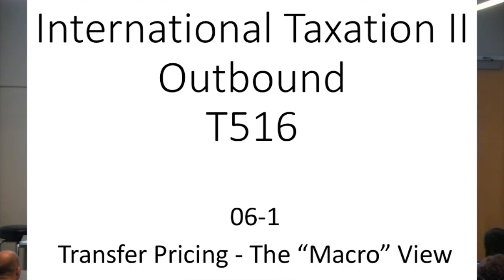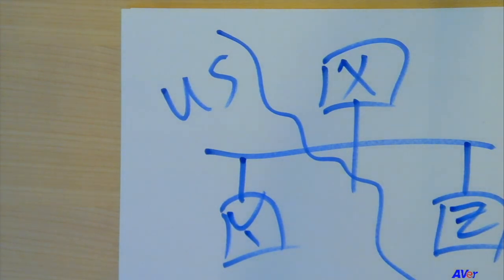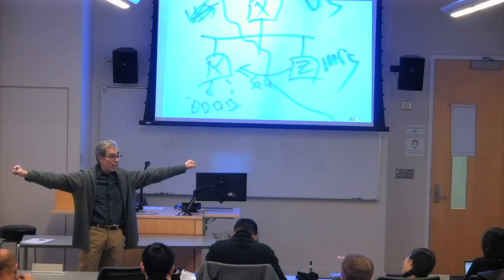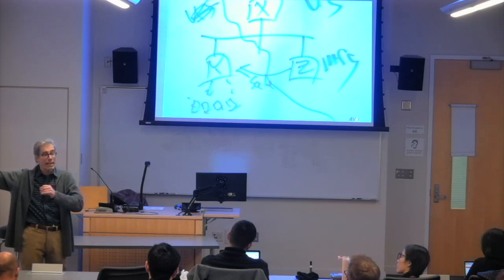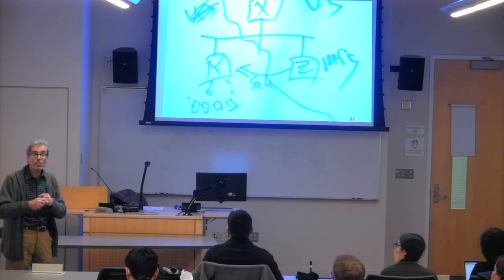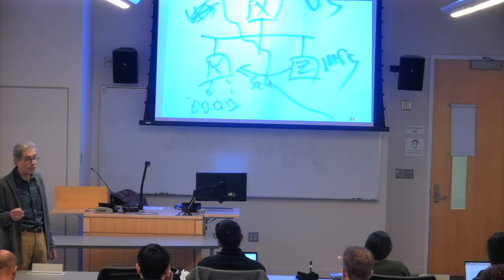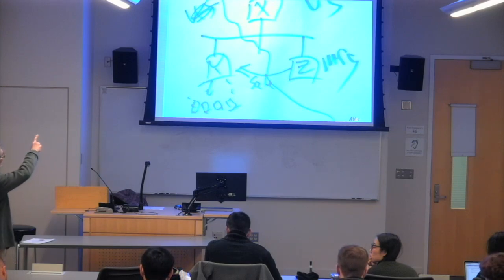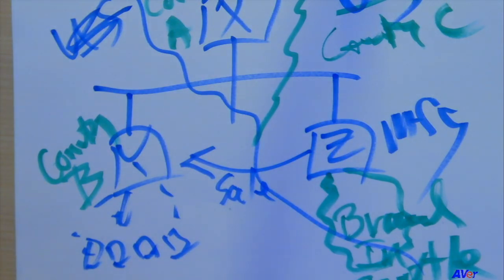Section 6 – Transfer Pricing – 06-1 The “Macro” View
NOTE RE THIS 06-1 Transfer Pricing – The “Macro” View
On January 14, 2020, I deleted the final few minutes of this lecture. They are replaced in 06-1a Transfer Pricing – The “Macro” View (Con't)

• 01-1 Introduction
• 01-2 Building Blocks for Course
• 01-3 Mechanisms to Prevent Profit Shifting to Zero and Low-Taxed Group Members
• 01-4 A Few Tax Accounting Terms
• 01-5 Check-the-Box – Entity Classification
Section 2 – The Foreign Tax Credit
• 02-1 FTC Introduction
• 02-2 Who’s the Taxpayer?
• 02-3 FTC vs Deduction
• 02-4 What is a Creditable Tax?
• 02-5 The Deemed-Paid Foreign Tax Credit
• 02-6 The FTC Limitation
• 02-7 The FTC Carryback and Carryover
• 02-8 FTC – Accounting Methods
• 02-9 FTC – More on the §78 Gross Up
Section 3 – Subpart F and Controlled Foreign Corporations
• 03-1 Subpart F Introduction
• 03-2 Definitions – US Shareholder and Controlled Foreign Corporation
• 03-3 Subpart F Income §954
• 03-4 Deemed-Paid FTC §960
• 03-5 Previously Taxed Income Account and Investment Adjustments
• 03-6 Individual US Shareholders – Optional Election of Corporate Treatment §962
• 03-7 Special Issues under §954
• 03-8 Investment in US Property §956
• 04-1 Transition Tax upon Transition to Territorial System §965
• 04-2 TCJA New Territorial Taxation System – Introduction
• 04-3 TCJA Foreign-Derived Intangible Income (FDII)
• 04-4 TCJA Global Intangible Low-Taxed Income (GILTI)
• 04-5 TCJA §245A Dividend Received Deduction
• 04-6 Sale of CFC Shares §1248
Section 5 – Passive Foreign Investment Companies (PFICs)
• 05-1 Passive Foreign Investment Companies
Section 6 – Transfer Pricing
• 06-1 Transfer Pricing – The “Macro” View
• 06-1a Transfer Pricing – The “Macro” View (Con't)